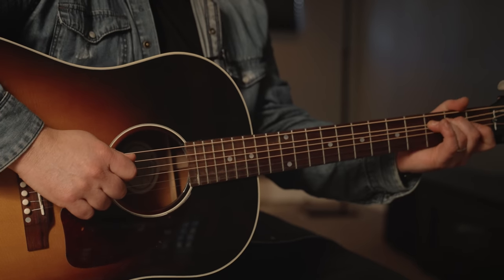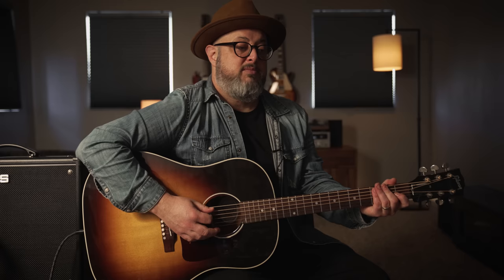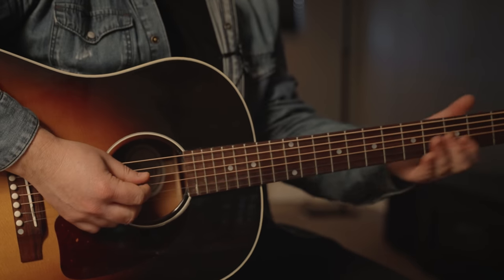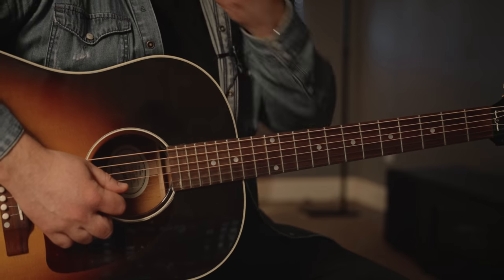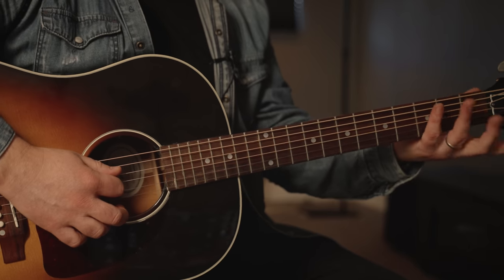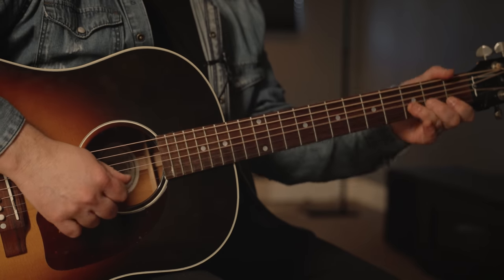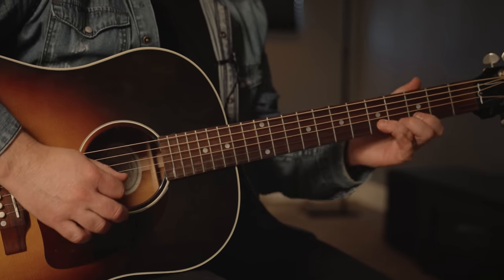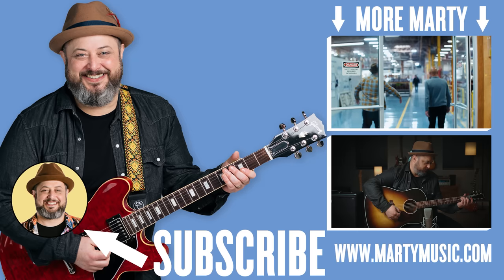How To MASTER The Acoustic Blues!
I'm here today to show you an acoustic blues technique involving a position of the pentatonic that is sometimes overlooked...check it out!